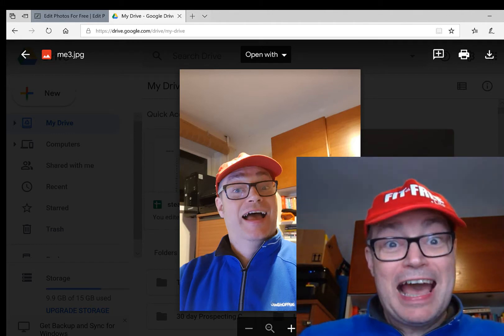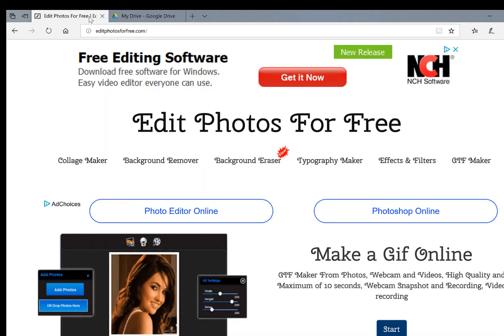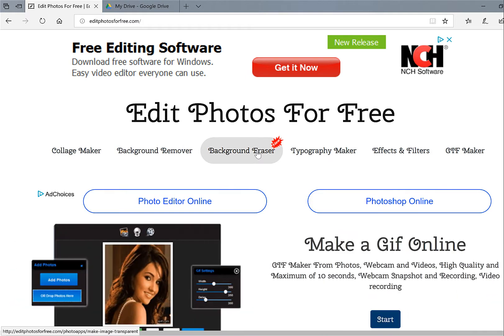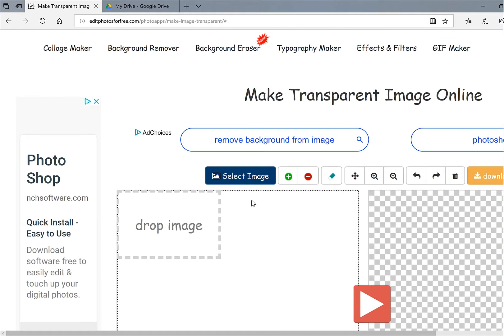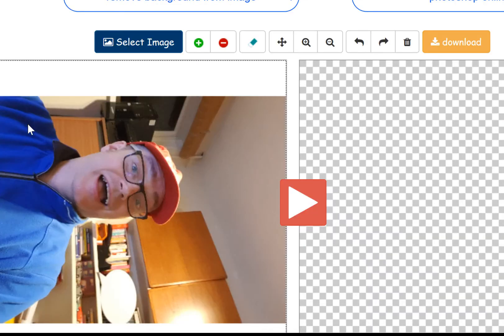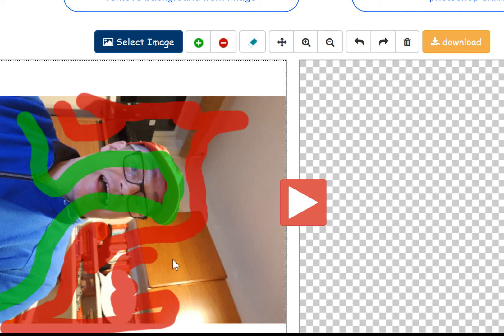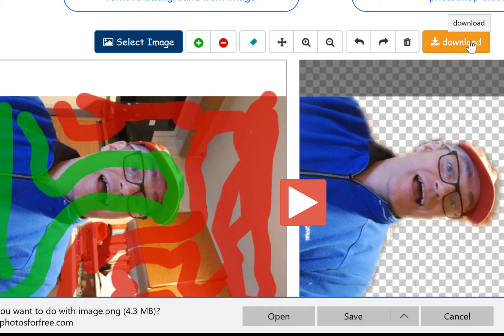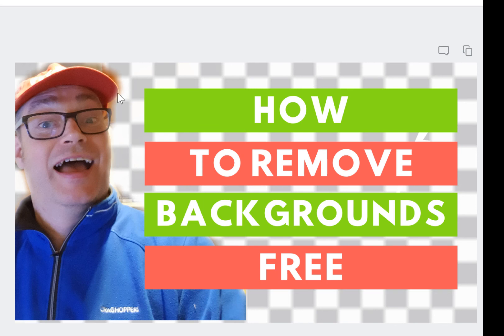How to remove a background from an image for free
This is an alternative and easiest FREE method to Remove background from image online using just four steps. Quickly make your picture backgrounds transparent for whether graphic design or marketing products. Bored with Photoshop complex techniques ? Try this now for quick and easy clipping path magic.